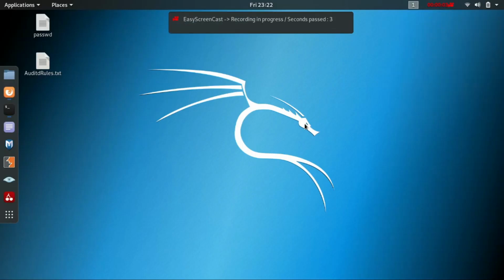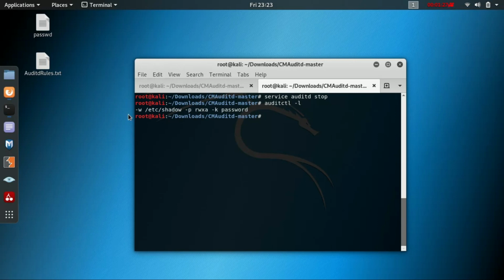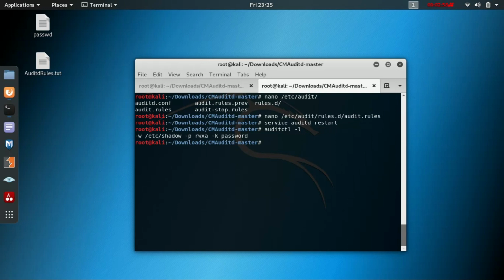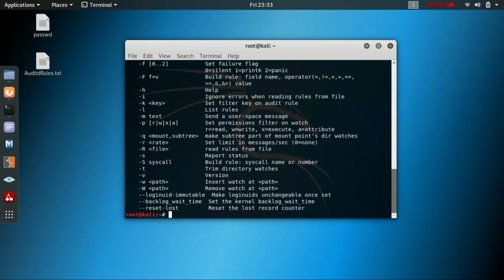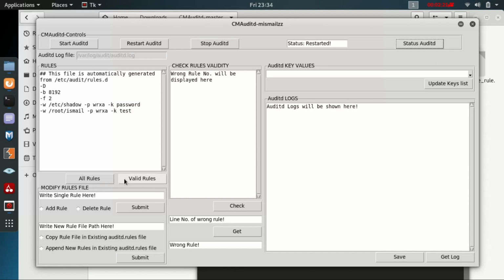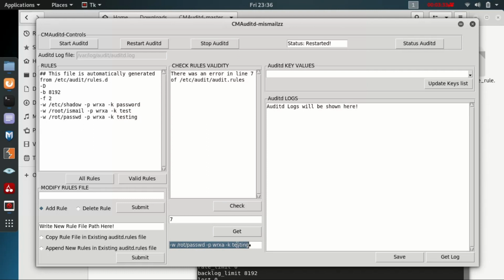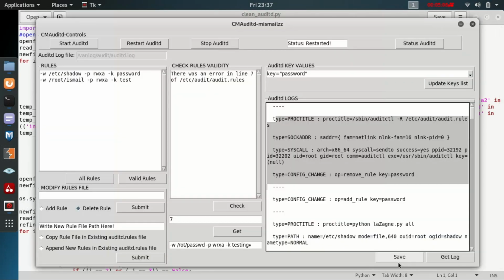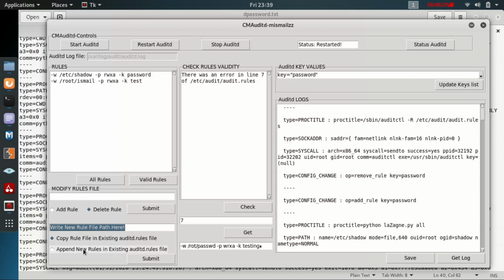CMAuditd for Linux Device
CMAuditd is a free and open-source GUI designed to be used with Auditd, which is the userspace component to the Linux Auditing System